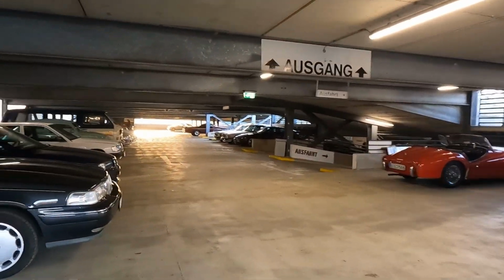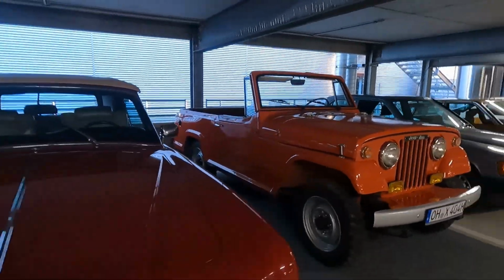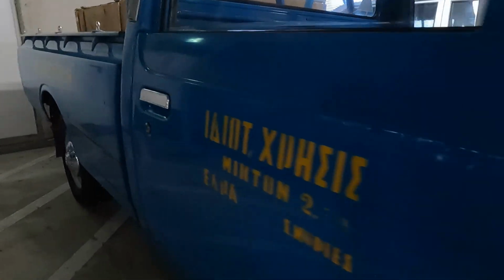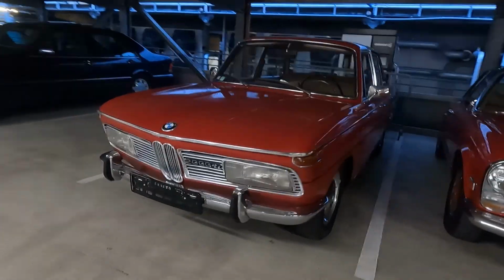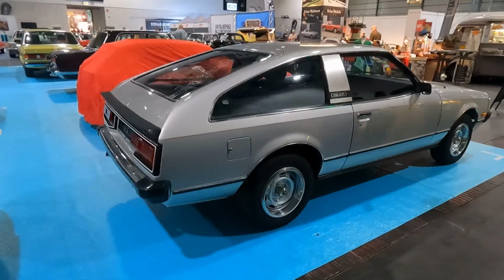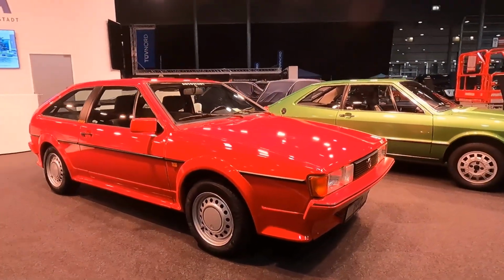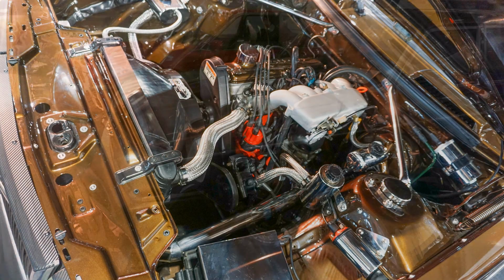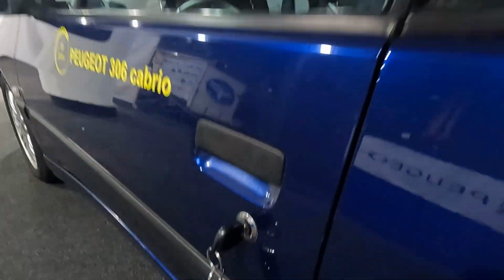Bremen Classic Motorshow 2024 - Walkaround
In this video, we take a look at some of the cars at this years Bremen Classic Motorshow. We start with a look at the infamous parking deck.
I've been there on thursday, so a little bit too early, so excuse for not showing the whole event.